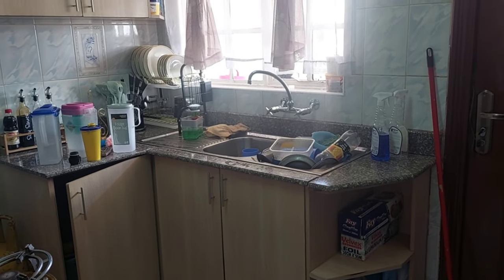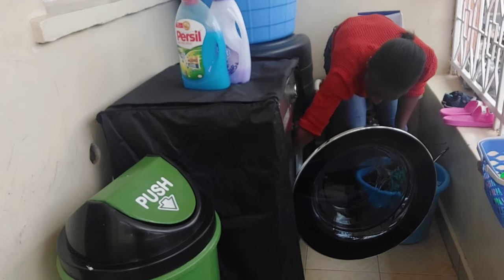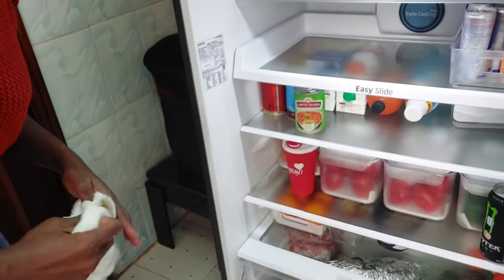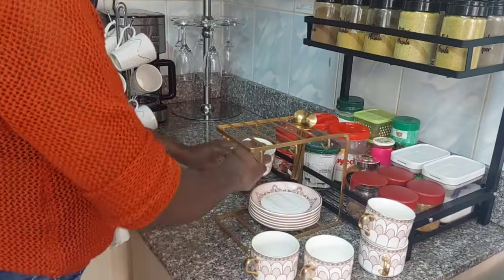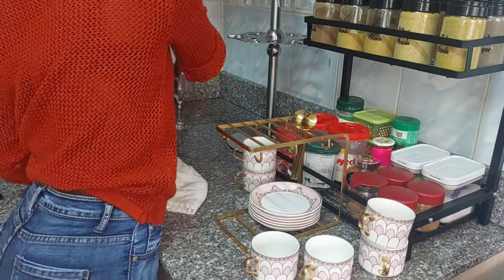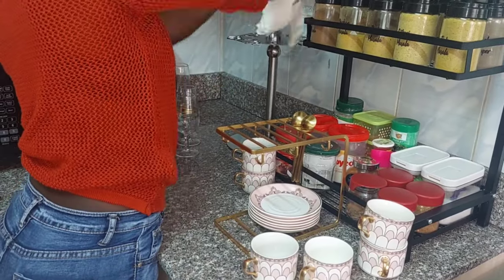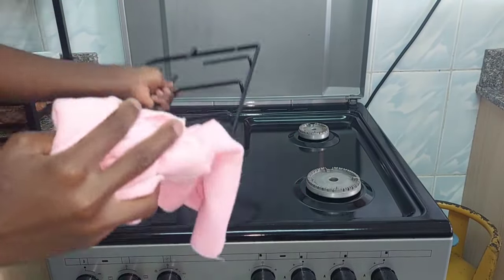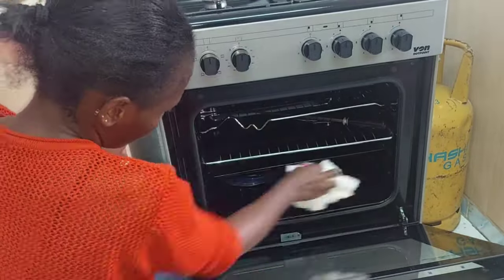CLEANING MOTIVATIONAL VIDEO//KITCHEN REFRESH AND ORGANISING#cleaningmotivation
In today's video, I'll be deep cleaning my entire kitchen space and do some  organization. I hope you get motivated to freshen up your spaces too.
In this channel, I do lots of cooking ,cleaning ,motherhood and homemaking.
Uploads are every Wednesdays and Fridays..

Music used

"Waroxe - What Is Love?" is under a Free To Use on YouTube license